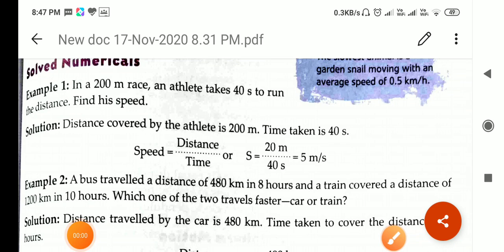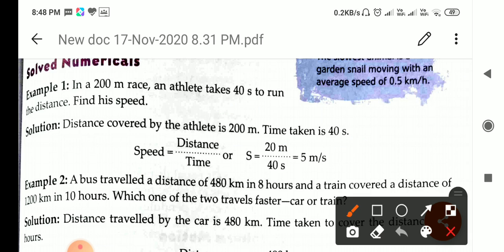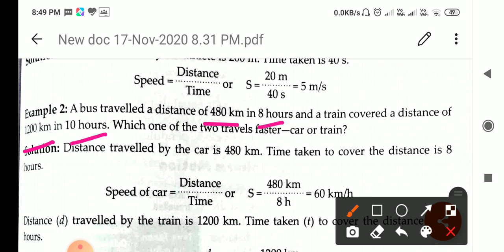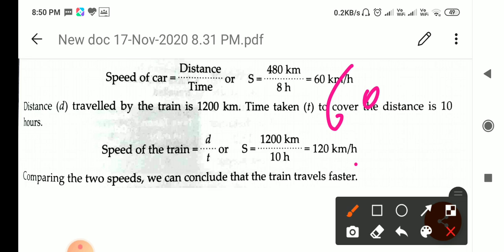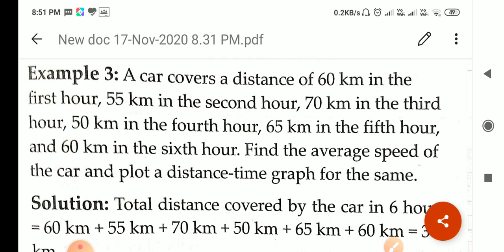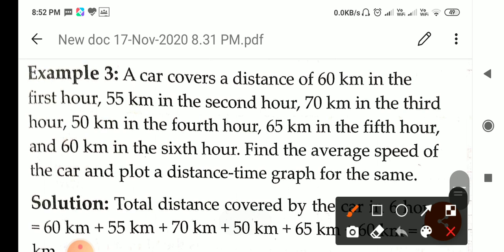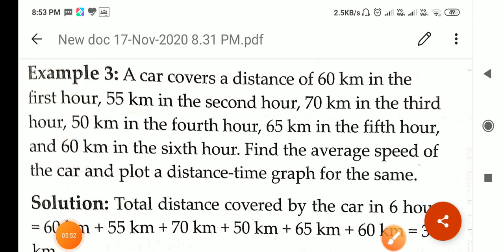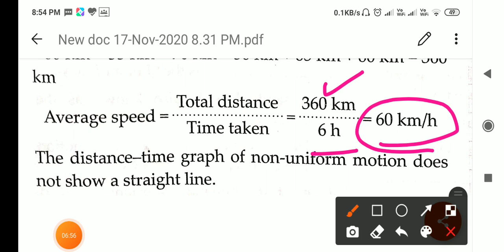Max learners: Science, class-7, Ch-13 MOTION AND TIME: SPEED